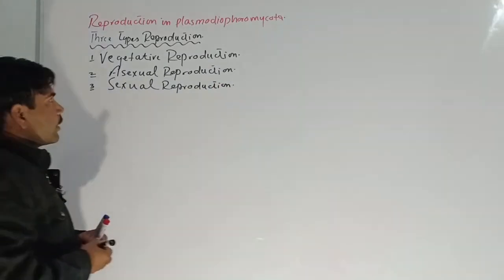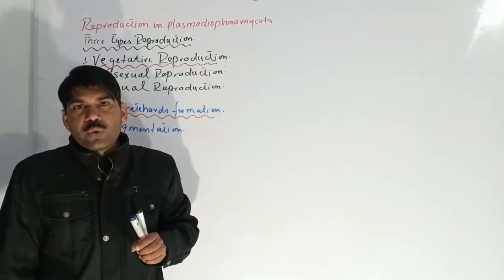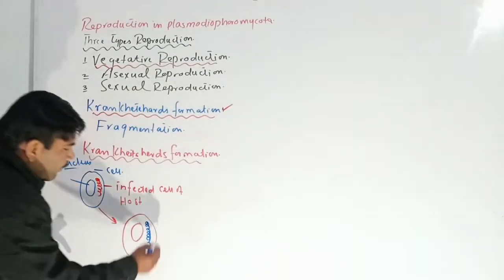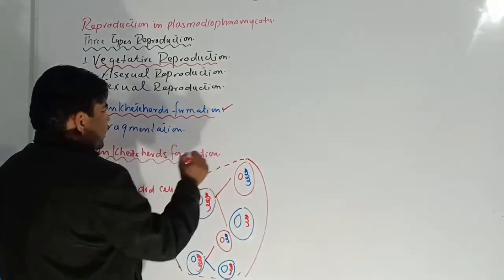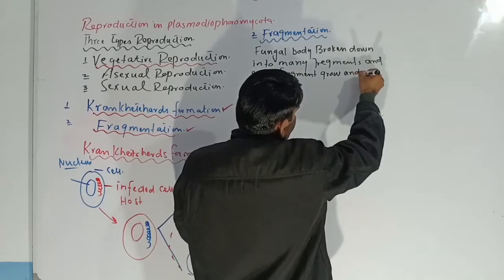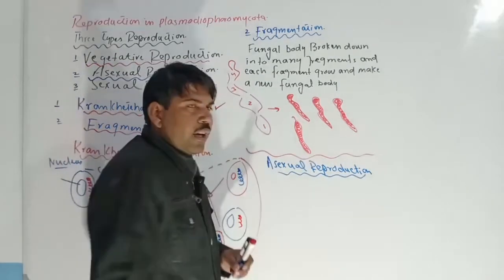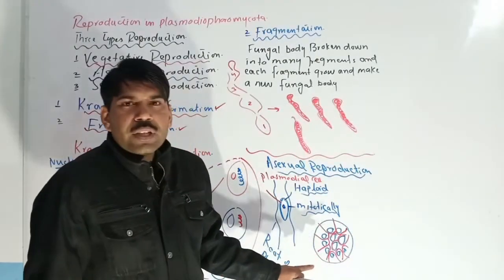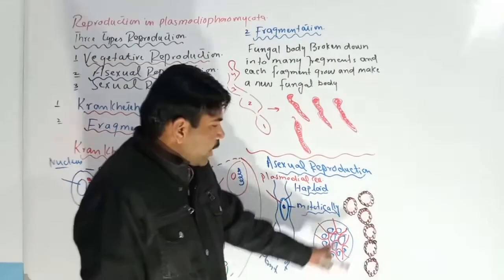Asexual reproduction in plasmodiophora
This channel is for preparation of Botany zoology for ADS, BSc ,MSc ,Neet exams